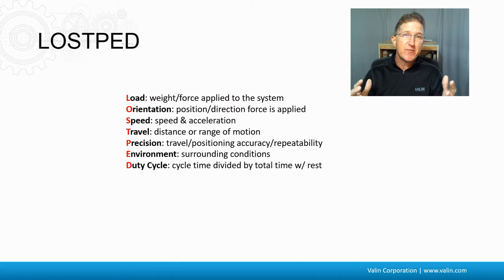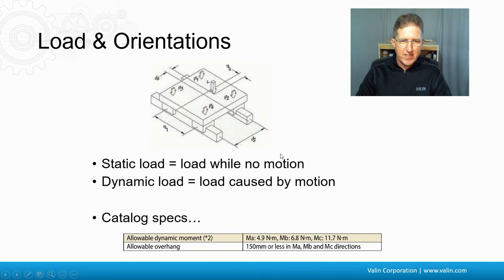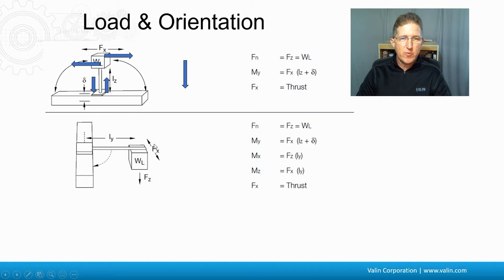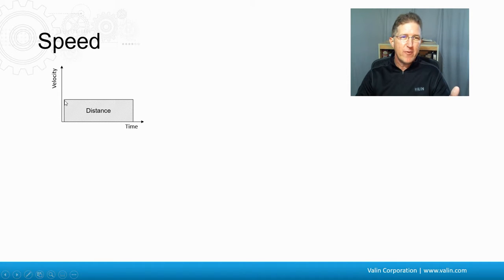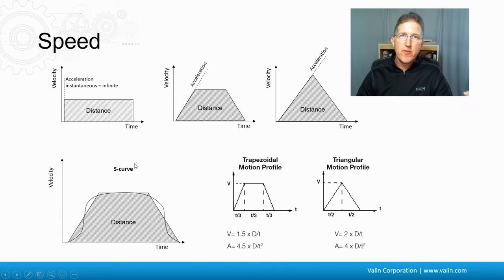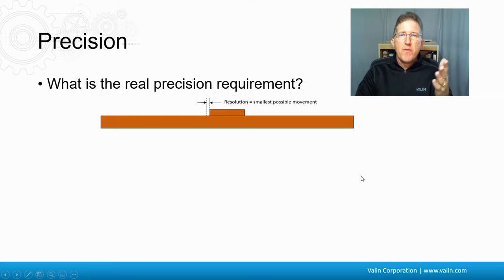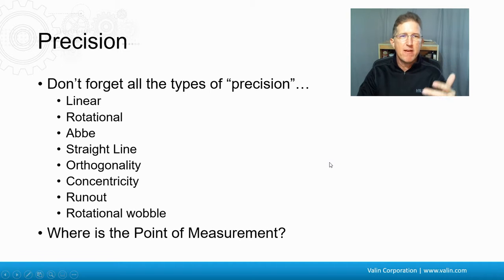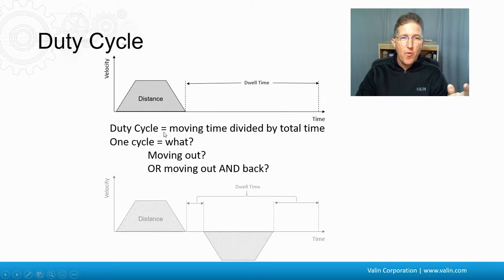The Motion Control Show, Ep 19: What do I need to know to select mechanics? Summarizing LOSTPED